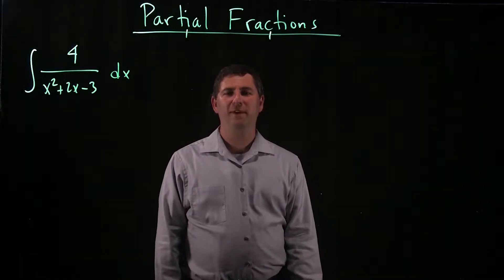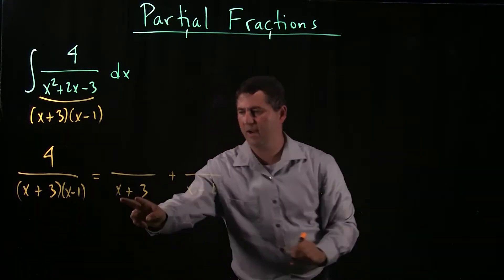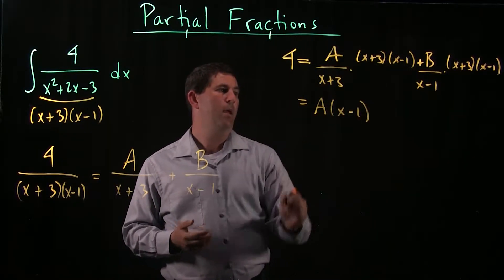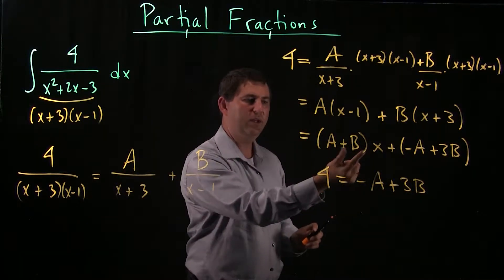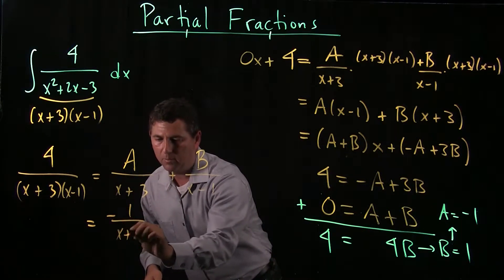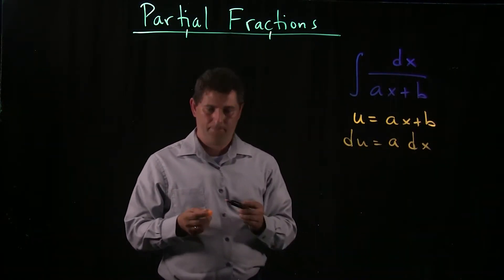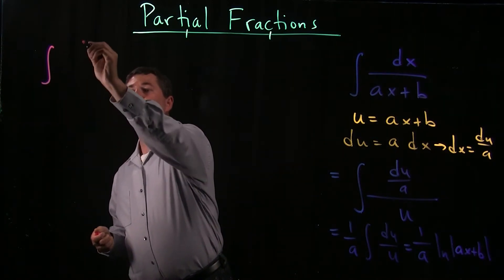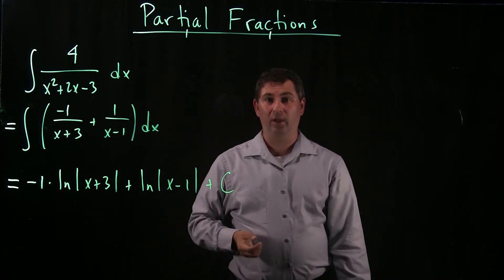Partial Fractions 1: Distinct Linear Factors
We integrate rational functions whose denominator is a product of distinct linear factors.